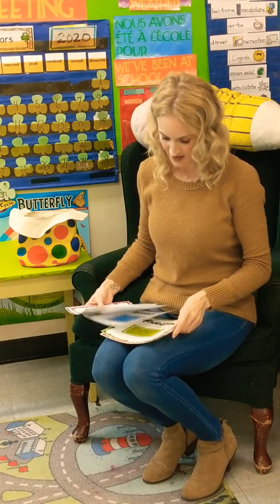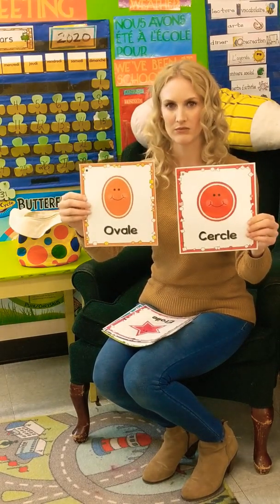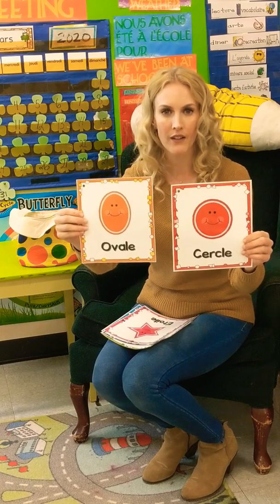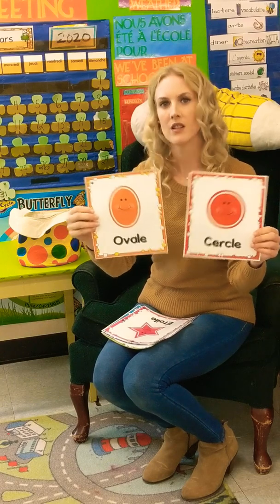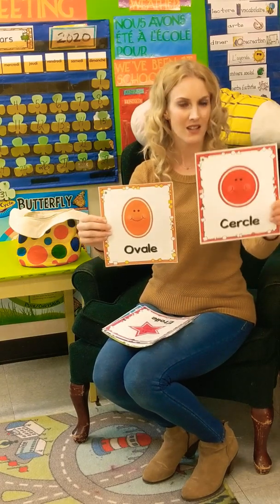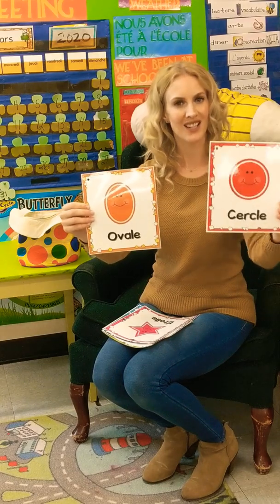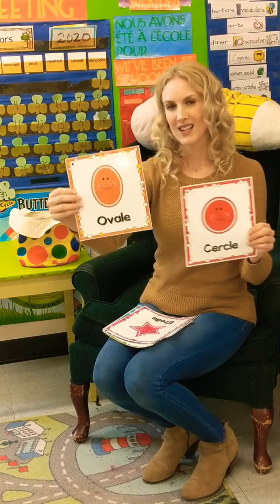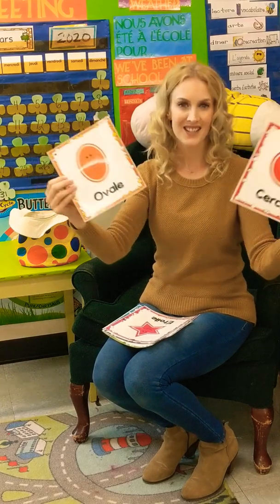Les formes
Shapes in French